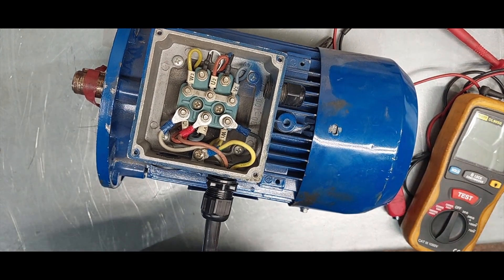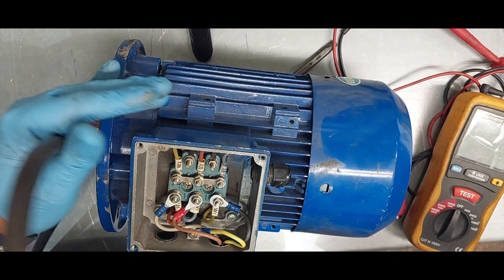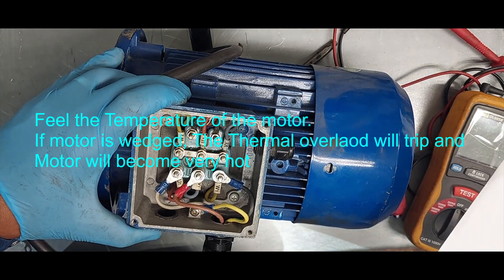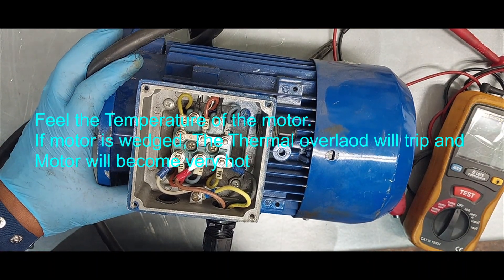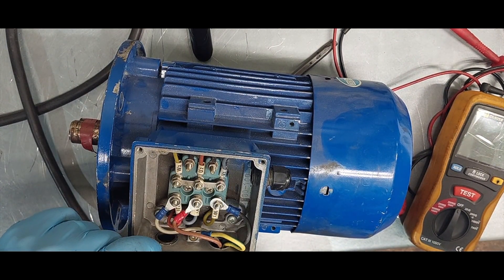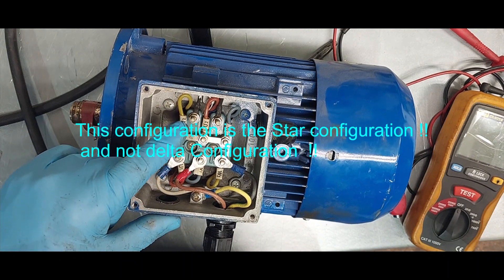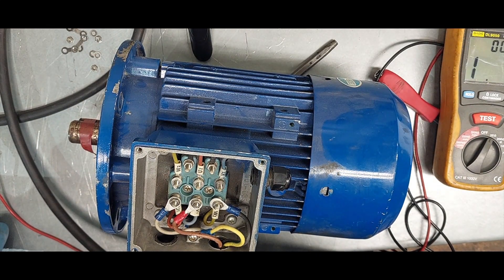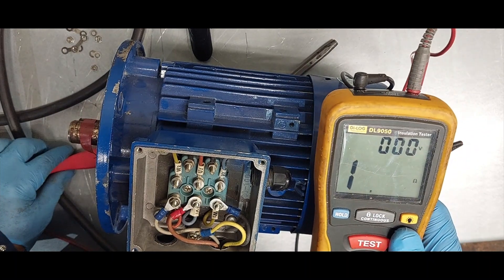How to check your Electrical motor winding - Continuity & Insulation resistance test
How to test 3 phase motor with a multimeter. Electrical Fault finding and 3 important test to determine if an electrical motor is faulty.